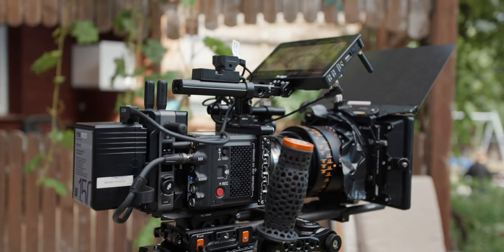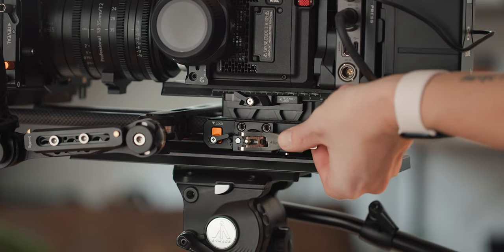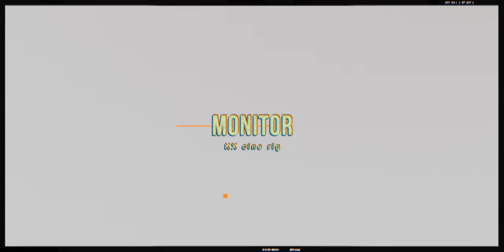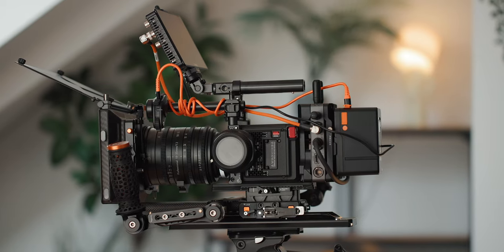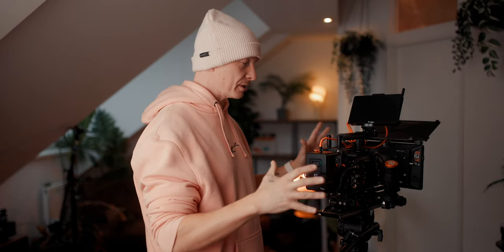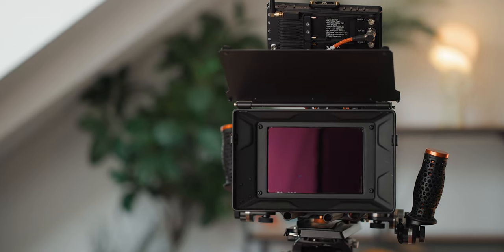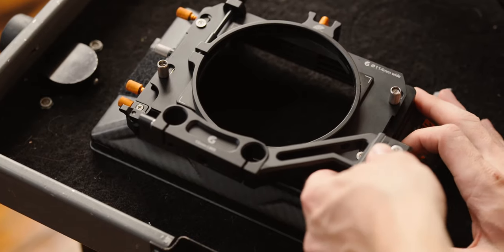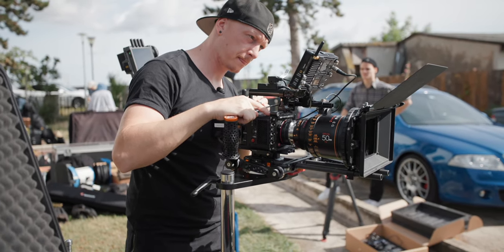The Ultimate RED Komodo X Cinema Rig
Instagram.com/imdamiencooper

time stamps:

Intro: 00:00
Reasons for the build: 00:40
The base: 2:35
Top Handle: 5:04
Monitor: 5:48
Wireless transmission: 6:49
Batteries: 9:10
Follow Focus: 10:57
Lens Mounts: 12:26
ND Filter: 14:05